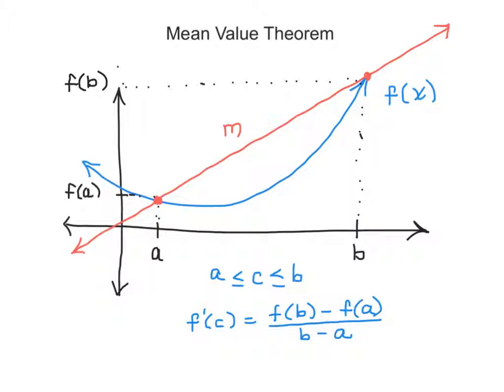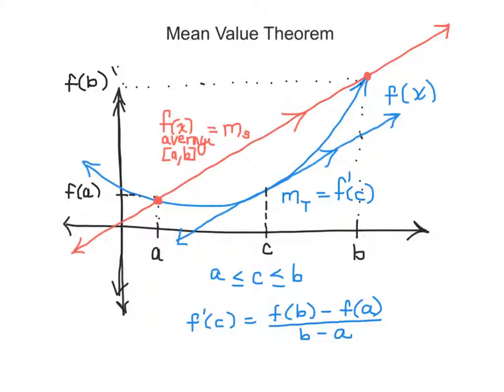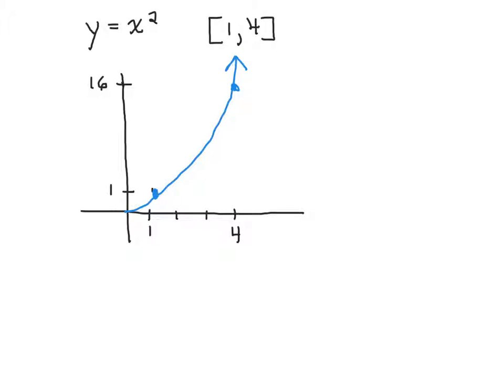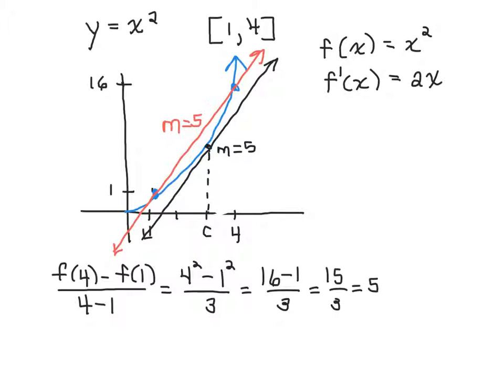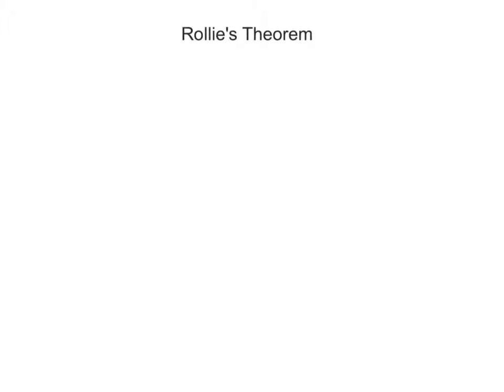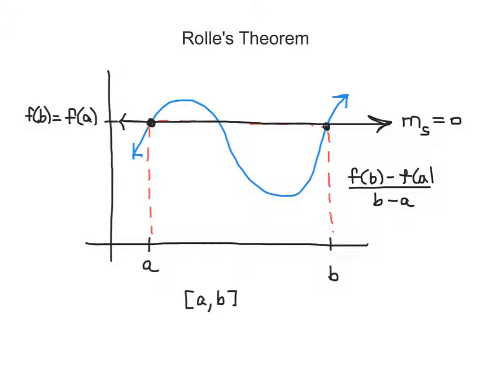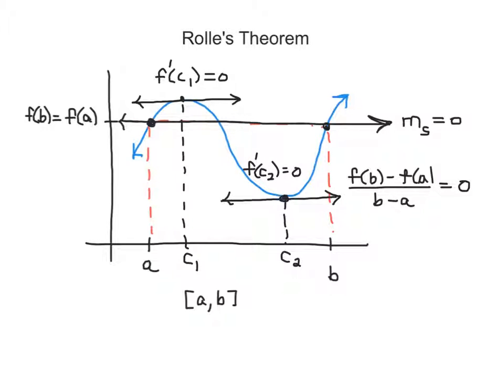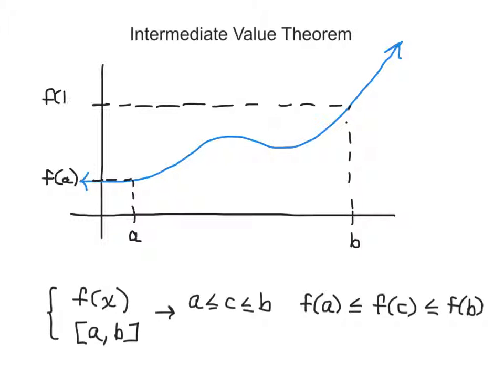Mean Value, Rolle's, Intermediate Value Theorem